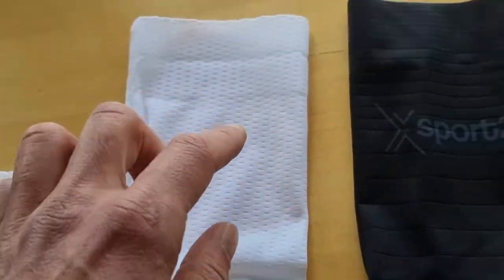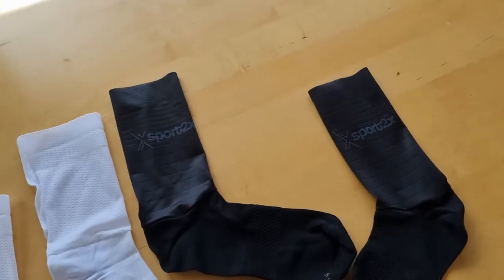Aero Cycling Socks VS Normal Socks [Is it Real]